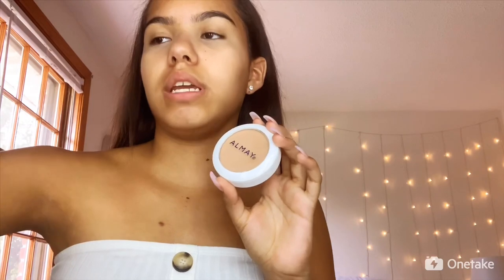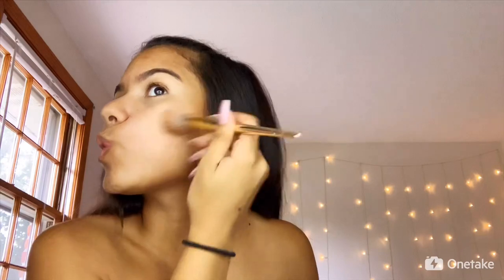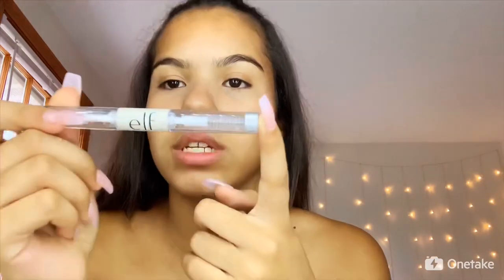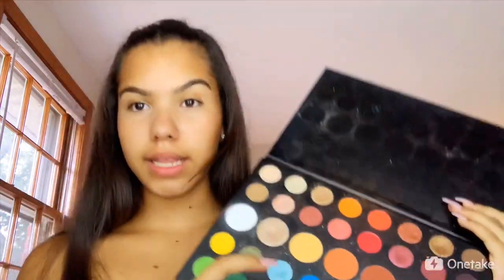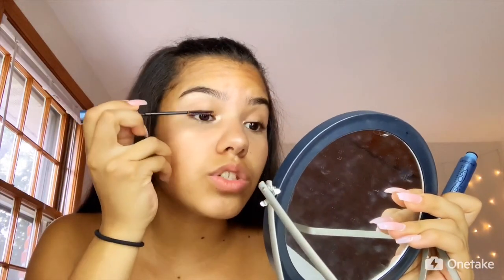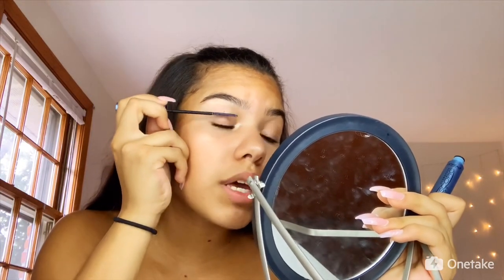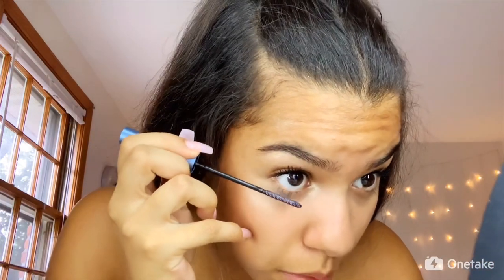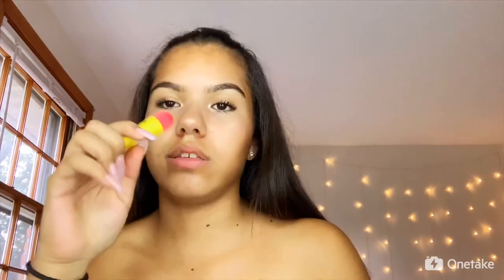NATURAL BACK TO SCHOOL MAKEUP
In this video you can see the kind of makeup I do when I do wear makeup to school, it’s really easy and fast to do.